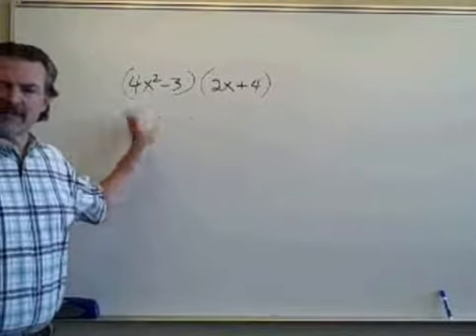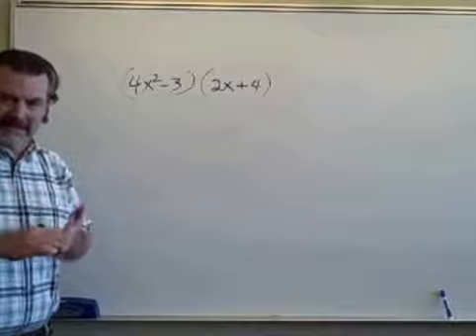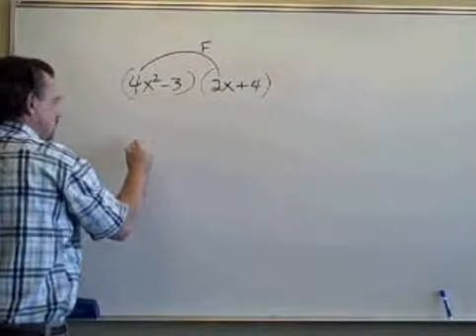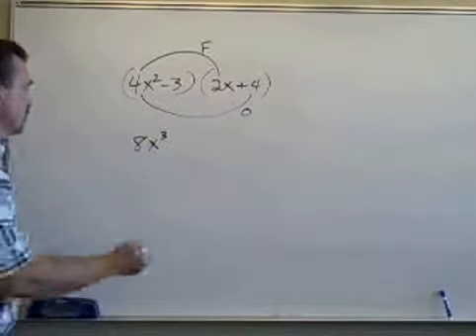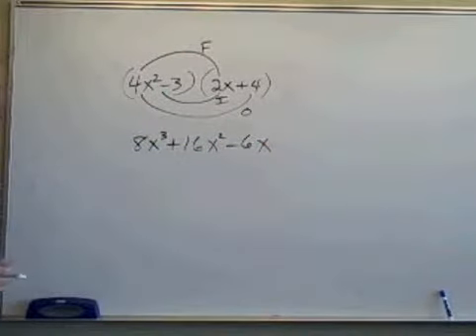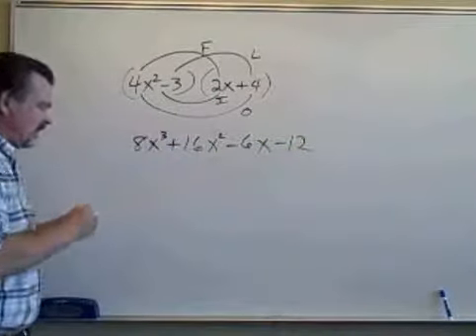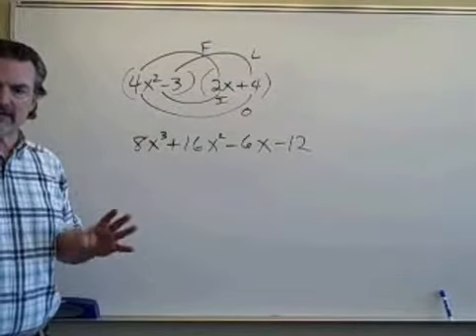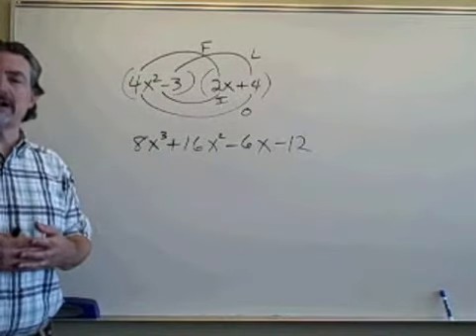Math 117 Poly FOIL #8